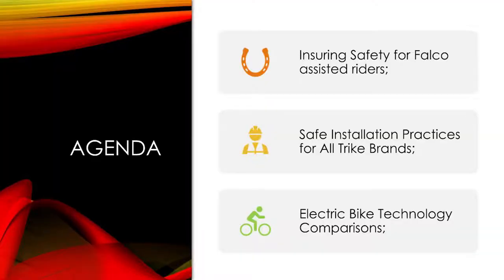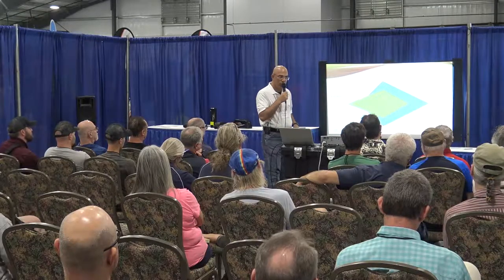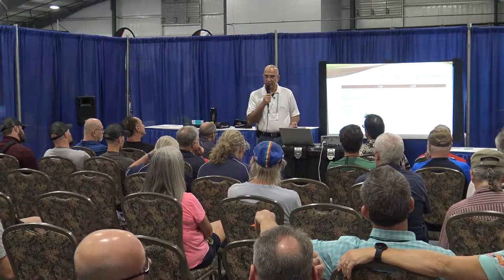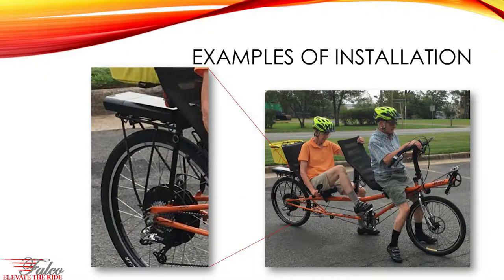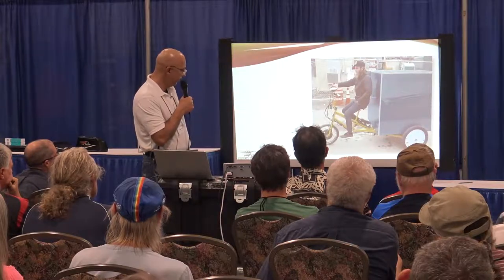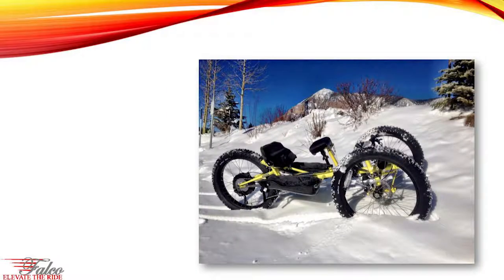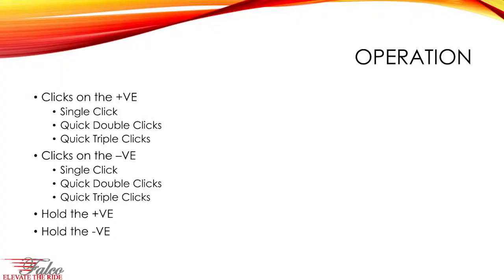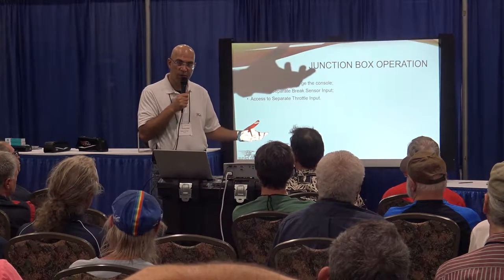Falco eMotors Dealer Certification Workshop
1. Falco Electric Assist Options Recumbent Cycle-con 2019
2. AGENDA Insuring Safety for Falco assisted riders; Safe Installation Practices for All Trike Brands; Electric Bike Technology Comparisons;
3. FALCO EBIKE COMPONENTS Quick Introduction
80. ELECTRIC BIKE TECHNOLOGY COMPARISONS The Battle of Two Drives
81. OUR STRENGTHThrottle Speed Sensor Torque Sensor Customization 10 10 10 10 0 Falco Bosch, Brose, Shimano Bafang
82. OUR STRENGTHHill Climbing Range Price Speed 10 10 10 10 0 Mid-Drives Falco Direct Drive
83. OUR STRENGTHStability Portability Comfort Speed 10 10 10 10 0 Falco
84. ARE MID DRIVES STABLE FOR TADPOLE TRIKES? • How and Who will answer that question? • Why mid-drives have been made popular for mountain bikes? • Same rules don’t apply in the Trike World?
85. MID-DRIVES BLIND LEADING THE BLIND Why Mid-Drives will not last in the bicycle industry?
86. MID-DRIVE ISSUES • Expensive; • Highly Complex; • High Maintenance Cost; • Unreliable; • Limited Lifetime.
87. THE BATTLE Mid Drives Direct Drives The Secret Weapon
88. WHY MID-DRIVES BECAME A SOLUTION? 2011 Mid-Drives produced 30Nm of Torque Panasonic Daum Etc. No Issues with Existing Bicycle Components 40 to 90 Nm Journey 2018 Re-Engineered of Bicycle Components Commitment to a Wrong Solution Continues Expensive, Wasteful and Unreliable DemiseofBionXandGoSwissDrive Industry Wide Commitment to Mid-Drives Continues 2021 BeginningofDeclineofMid-Drives
89. BROSE Motor 1st Gear Stage 2nd Gear Stage Control Electronics
90. BOSCH Two Gear Stages
91. ISSUES WITH MID DRIVES 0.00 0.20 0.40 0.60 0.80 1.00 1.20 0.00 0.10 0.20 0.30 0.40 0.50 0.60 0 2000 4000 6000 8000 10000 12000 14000 ProbabilityDistributionofFailure PopulationDistributionofFailure Number of Miles Mid Drive Mechanical Failure Distribution (Major Brand) Mean Failure Point ~ 4000 Miles Standard Deviation ~ 2500 Miles Probability of Failure Failure Population Distribution Data Sources
92. BICYCLE GEAR EFFICIENCIES Each transmission at three loads: 80 watts, 150 watts, and 200 watts, all at 75 rpm. "The mechanical efficiency of bicycle derailleur and hub-gear transmissions" (PDF).
93. BICYCLE GEAR EFFICIENCIES Each transmission at three loads: 80 watts, 150 watts, and 200 watts, all at 75 rpm. "The mechanical efficiency of bicycle derailleur and hub-gear transmissions" (PDF). 88 to 93% 90 to 95%
94. Rider Force F1 (N) d2 d1 d3 𝑇 = 2𝐹1 𝐿 𝑑1 𝐹𝑡𝑖𝑟𝑒 = 𝑇𝑑2 𝑑3 Ftire
95. POWER TRANSMISSION An average tadpole recumbent rider can generate a force of 50 to 100N at the pedals A mid-drive motor can increase the chain tension 10 times
96. POWER TRANSMISSION EFFICIENCY (MID DRIVE) Mid-Drive Motor 85 to 95% 1st Stage Gear Battery 80 to 90% 2nd Stage Gear 85 to 95% Derailleur 85 to 95% Wheel 85 to 95% Lowest Efficiency = 42% Highest Efficiency = 73% Efficiency Deteriorates Over Time
97. POWER TRANSMISSION EFFICIENCY (DIRECT DRIVE) Direct- Drive Motor 85 to 95% Battery 80 to 90% Wheel Lowest Efficiency = 68% Highest Efficiency = 85%
98. POWER TRANSMISSION EFFICIENCY (GEARED DIRECT DRIVE MOTORS) Geared Direct- Drive Motor 85 to 95% Gear Stage Battery 80 to 90% 85 to 95% Wheel Lowest Efficiency = 57% Highest Efficiency = 81% Efficiency Deteriorates Over Time
99. TORQUE TRANSMISSION Mid-Drive Motor 1st Stage Gear Battery 2nd Stage Gear Derailleur Wheel 1 to 5 Nm Motor 12 to 18 times Multiplier 1.2 Times Normally. Upto 3 times with very small front chain ring Torque at the Wheel can be increased to 270Nm with very small Front Chain ring (Cheating!)